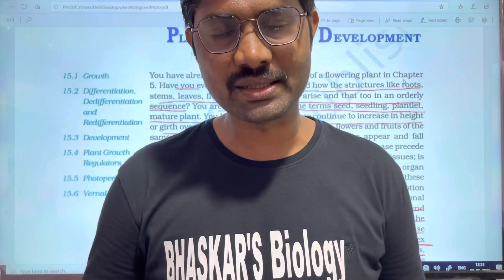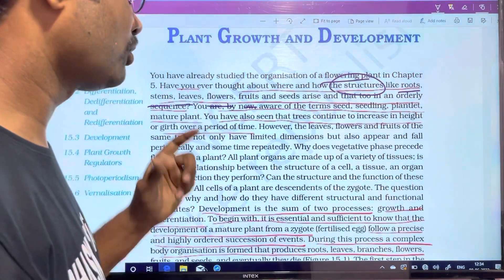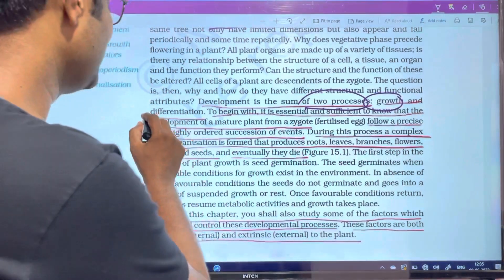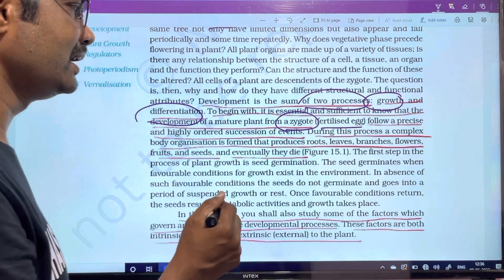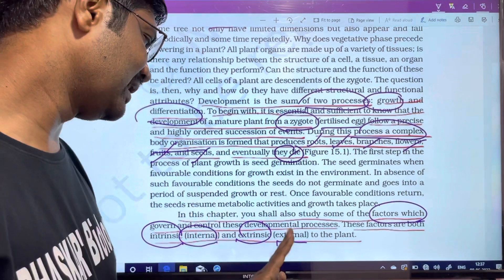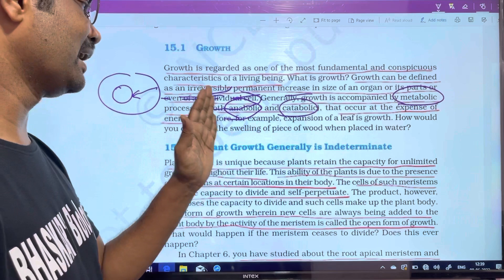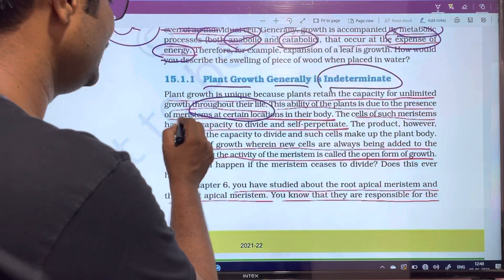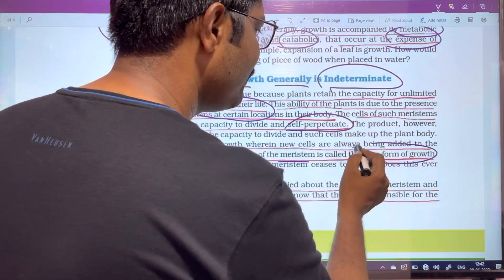Plant Growth and Development || PART 1 || NEET and EAPCET/EAMCET Classes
Plant Growth and Development Chapter Line to line Explanation
NEET Classes
EAPCET Classes
EAMCET Classes